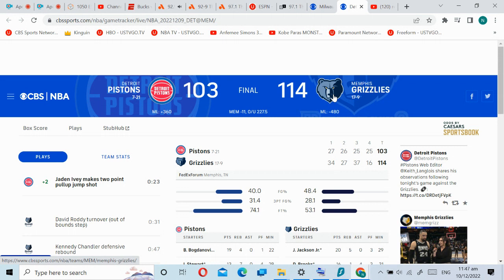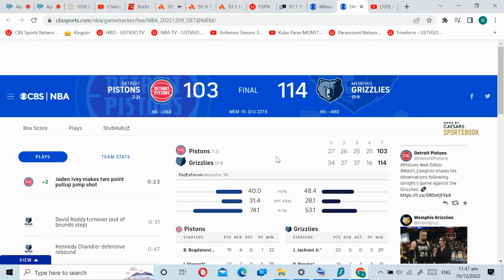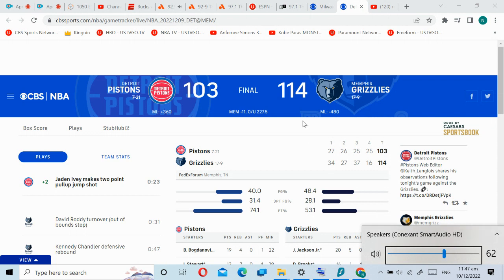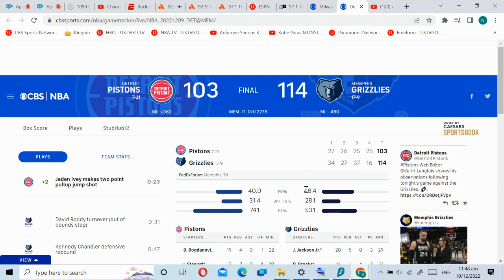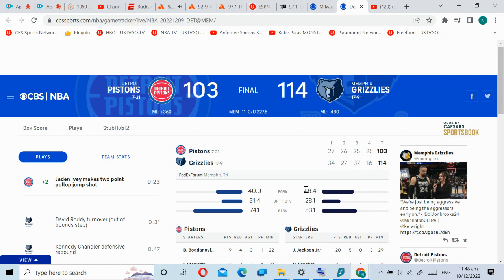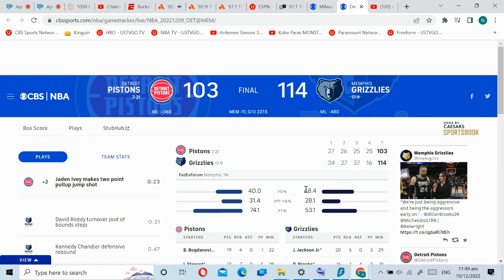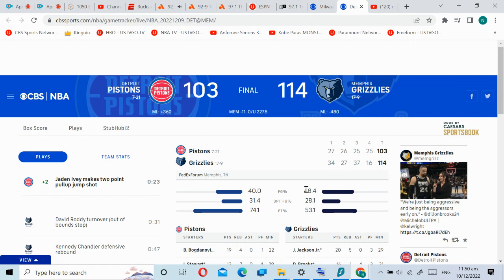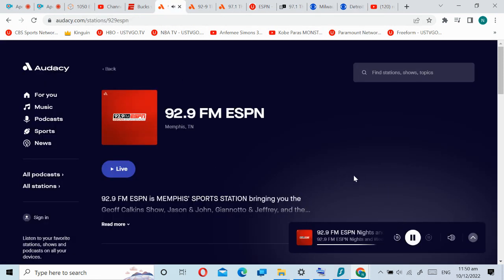recording 2022 12 10 11 51 44